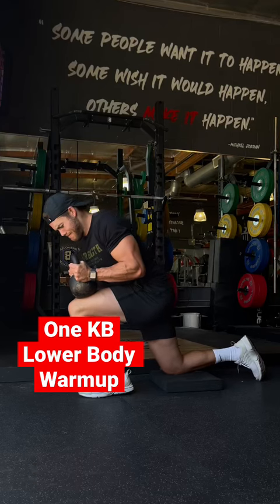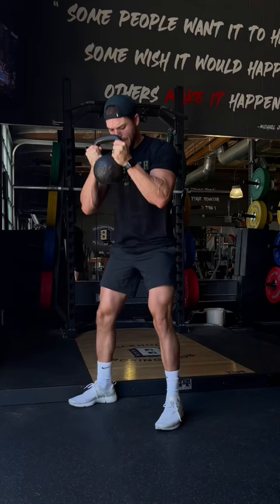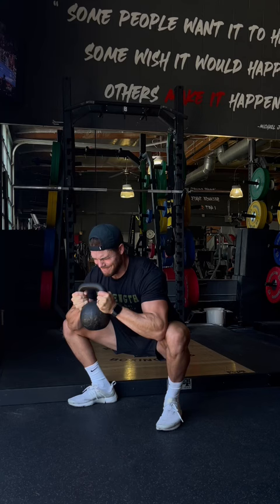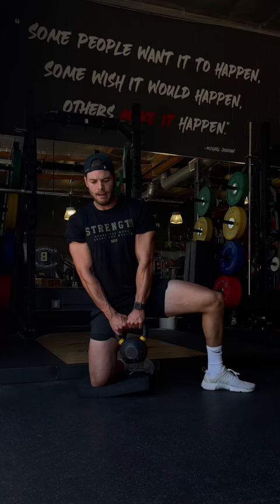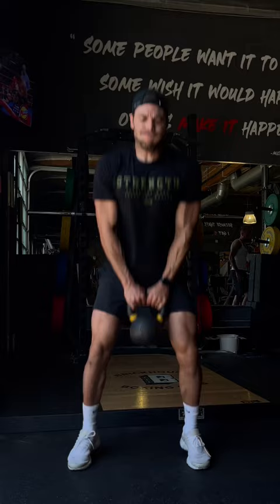Lower Body Warmup